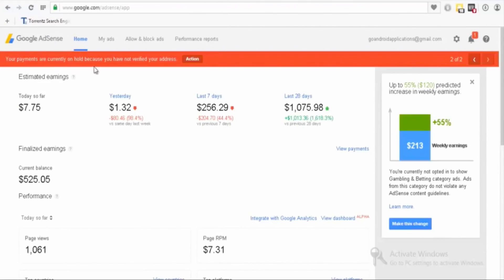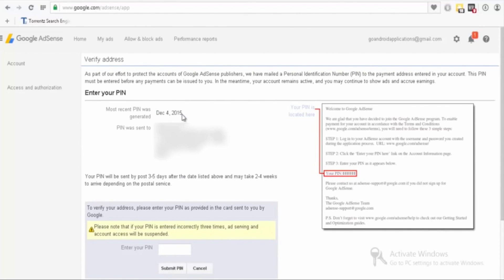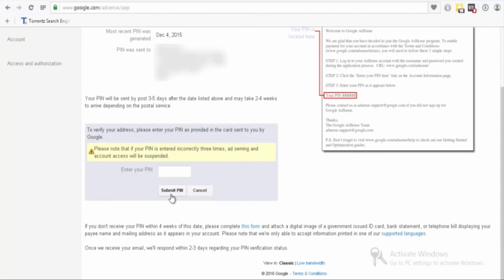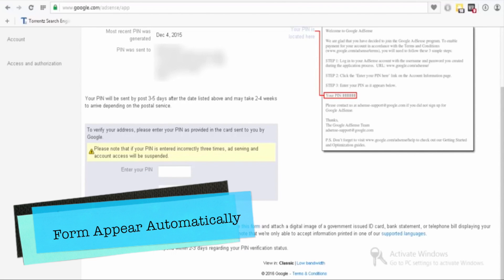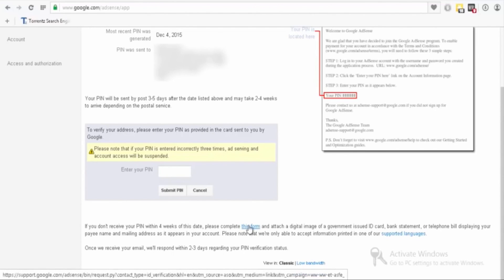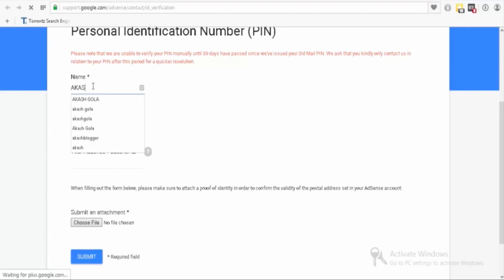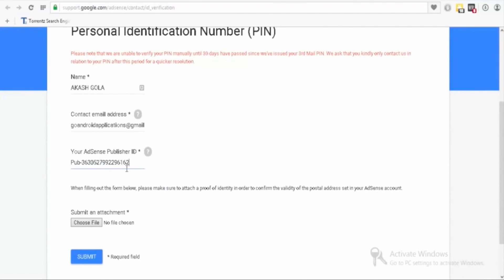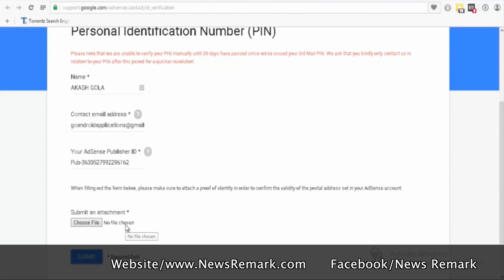How To Verify Google Adsense Account Without Pin - Easy Method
Hello everyone, In this video I am going to tell How you can Verify Google Adsense Account Without Pin.

Namaskaar Dosto, finally maine apna youtube channel dubara relaunch kar kar diya hai. Mujhe umeed hai ki yeh video aapko pasand aayegi.

About : Akash Gola is a YouTube Channel, where you will find blogging videos in Hindi, New Video is Posted Everyday :)